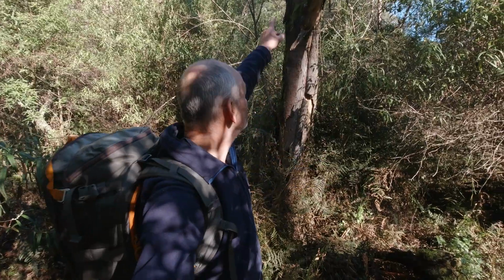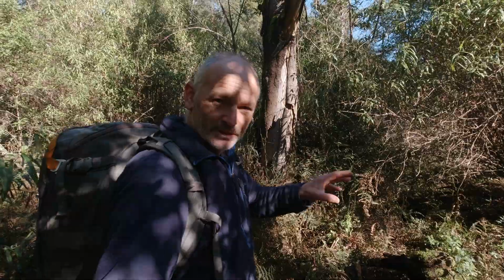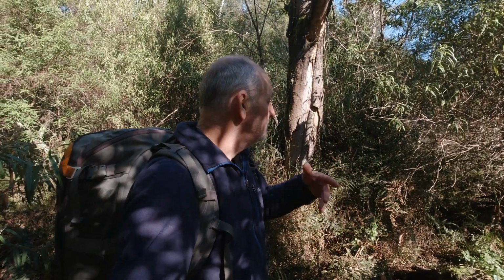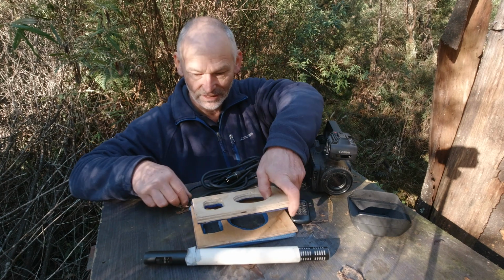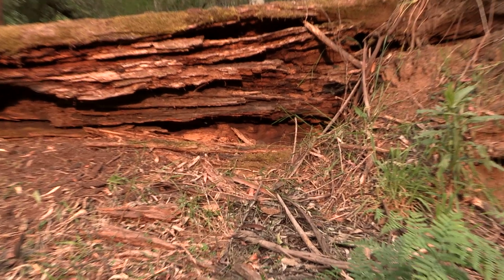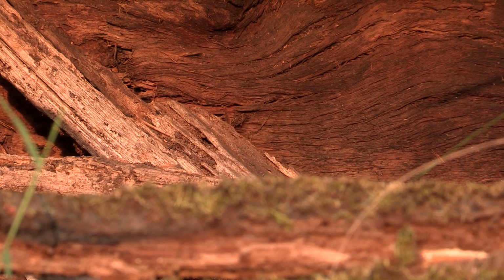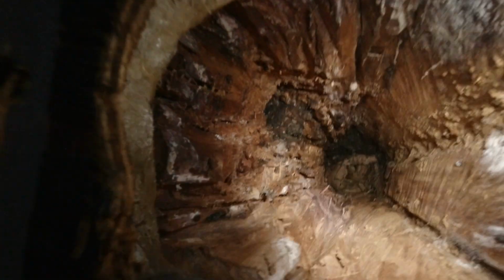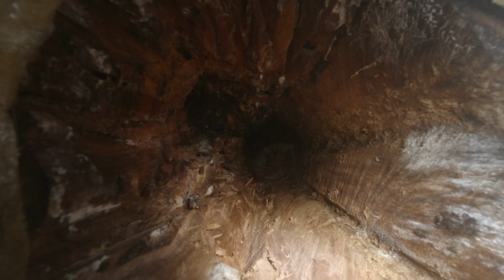Agile Antechinus Mating Behavior sounds & vocalization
The Breeding season for birds wildlife and the Agile Antechinus is upon us. sounds and  vocalization
So now it is time for me to get out into the forest to film the Agile mating behavior. CANON R6 and the XF400